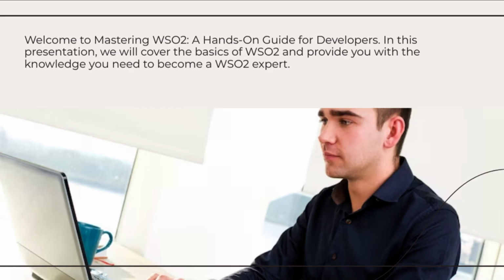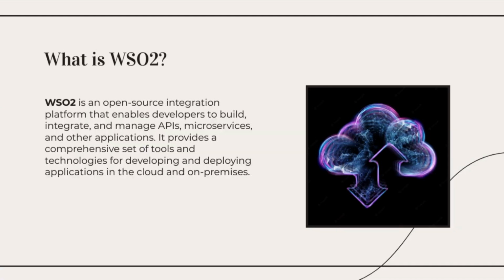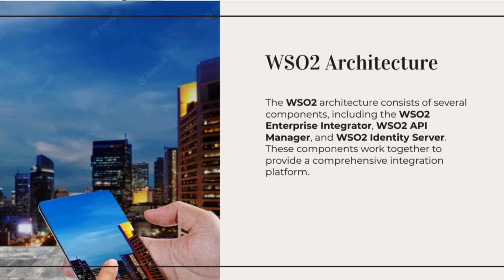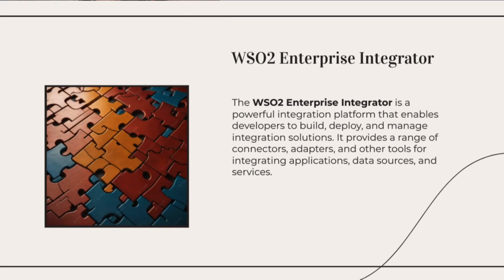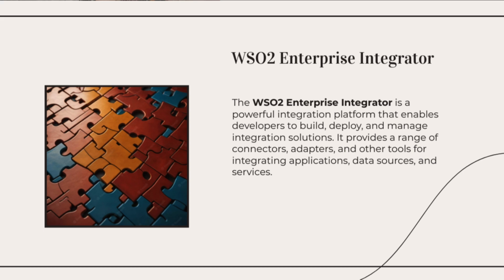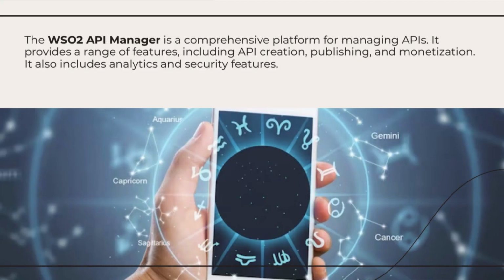Unlocking the Potential of WSO2 A Practical Tutorial for Developers